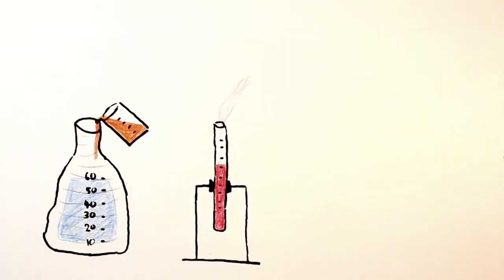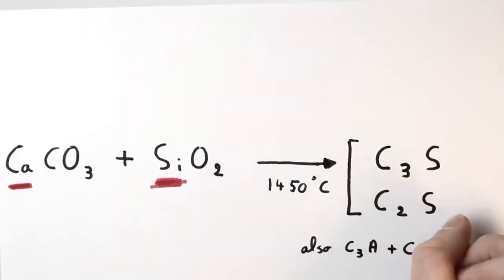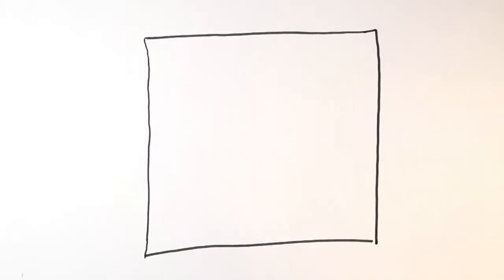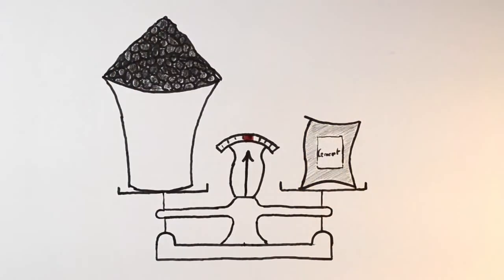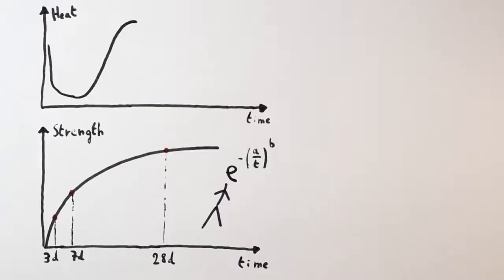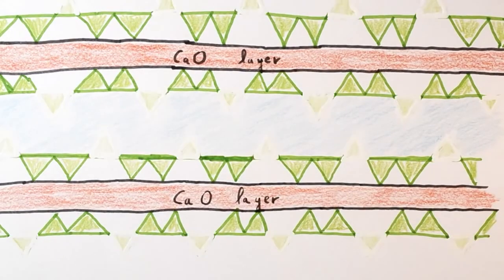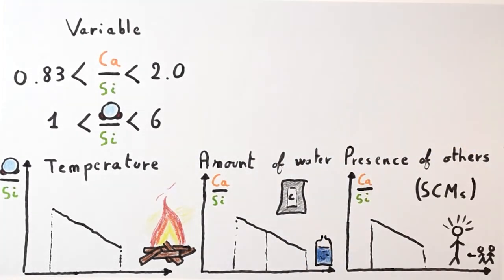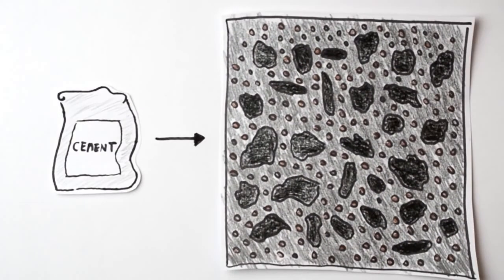Introduction to cement chemistry